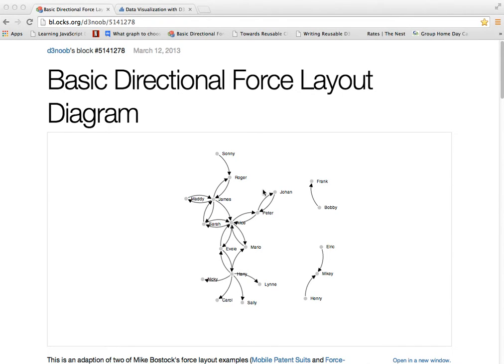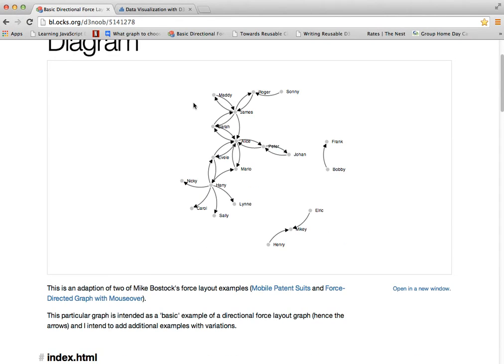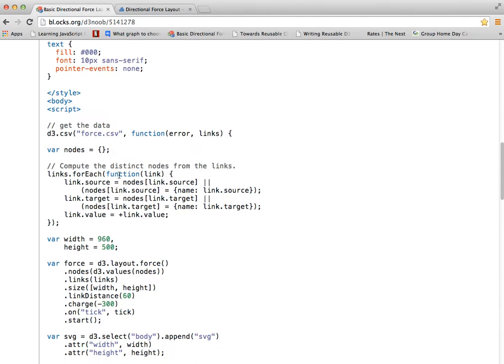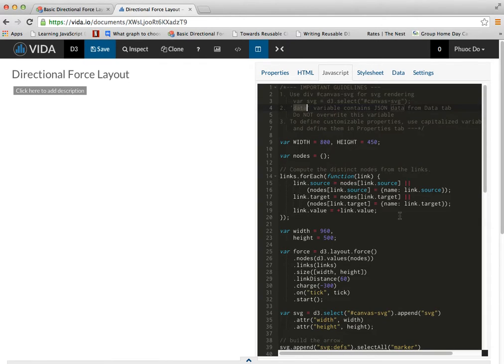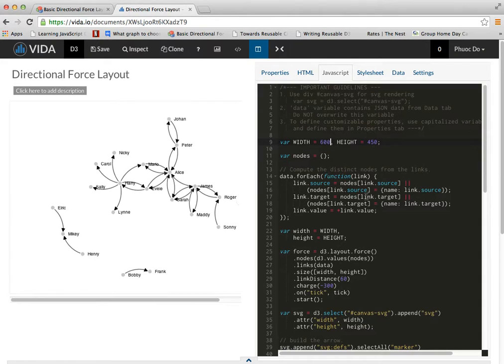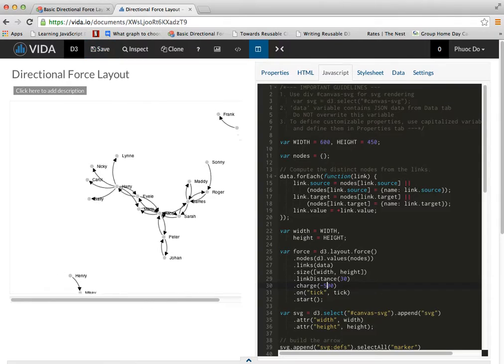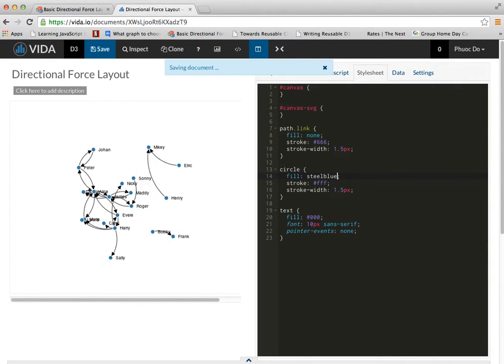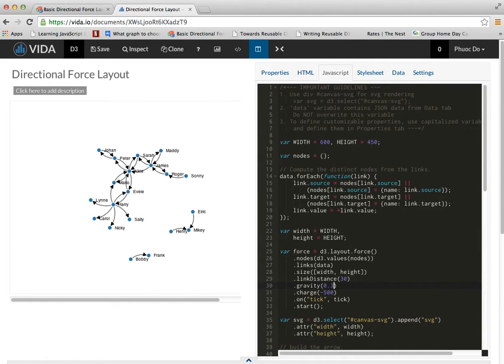Create reusable d3.js template from bl.ocks.org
Quickly experiment with d3.js data visualization by importing them to vida.io. Update tip: You can assign data = links instead of replacing links variable. Demo document